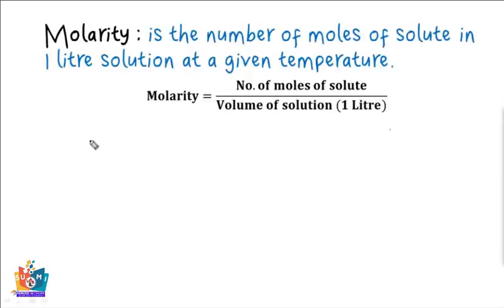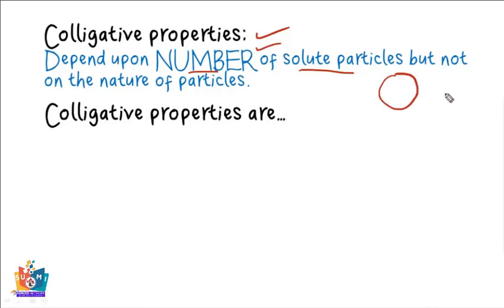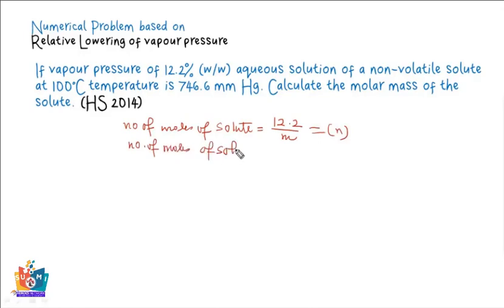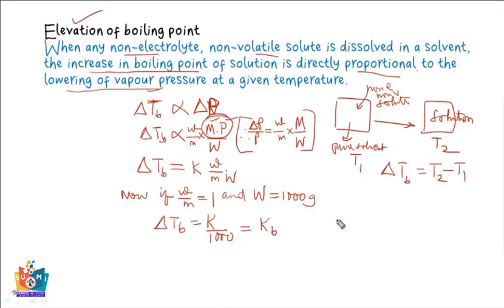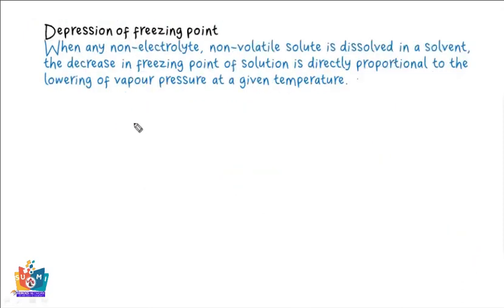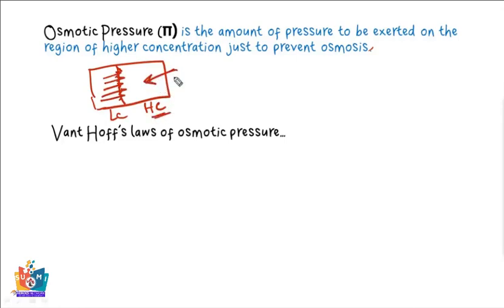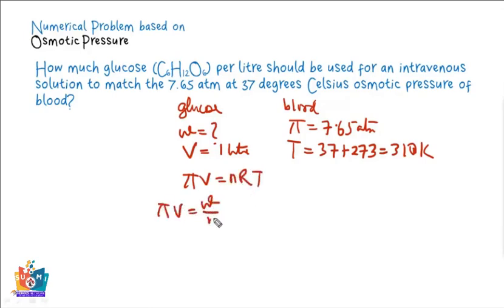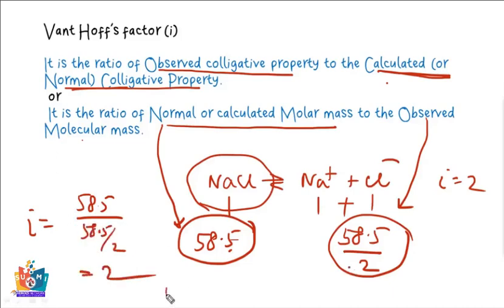CHEMISTRY(SOLUTIONS AND COLLIGATIVE PROPERTIES) CLASS 12 SCIENCE.